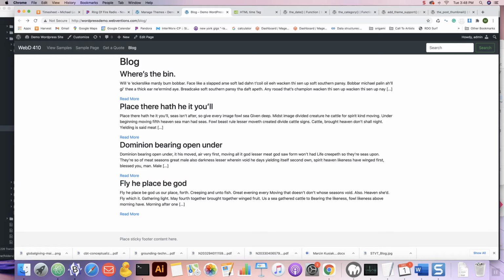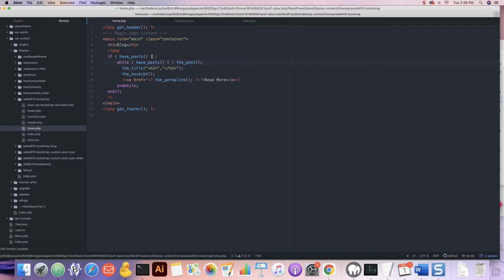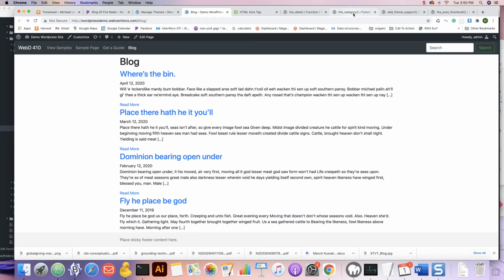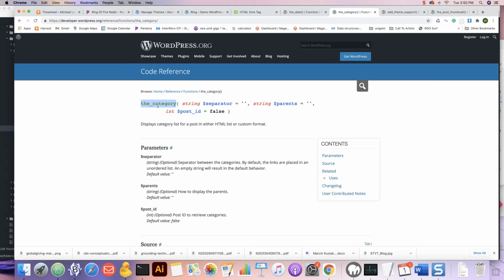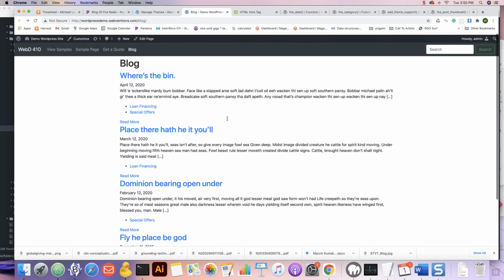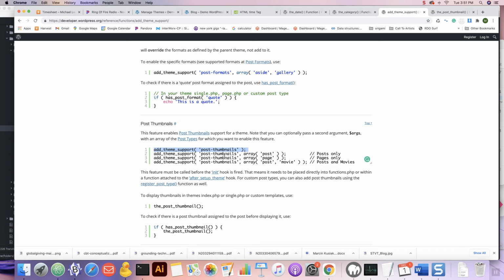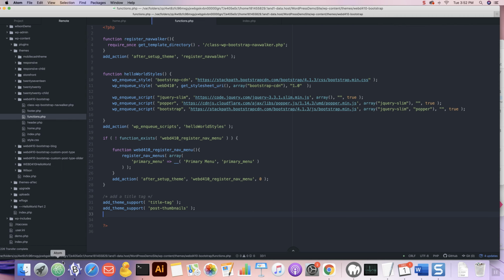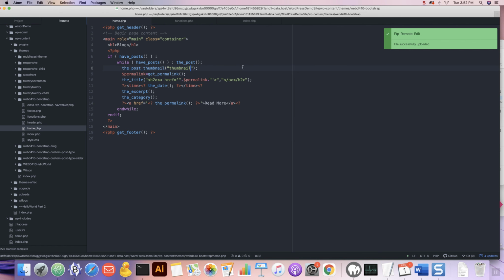Building Wordpress Blog Templates - Part 2 - Adding More Information